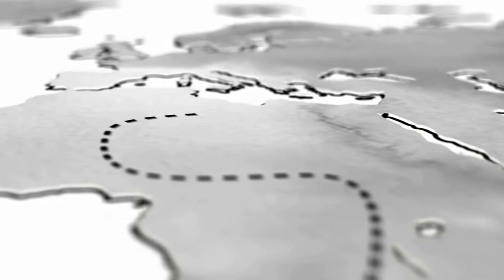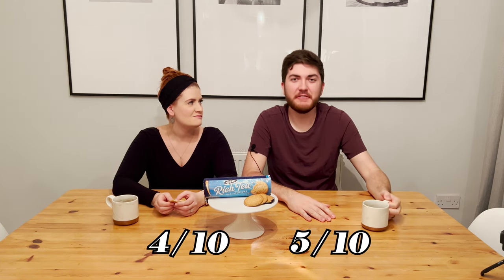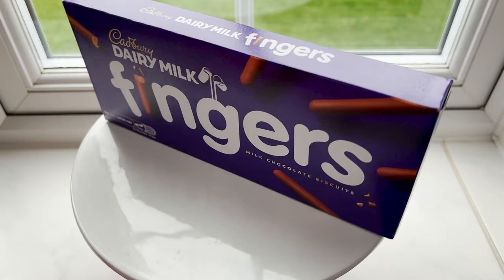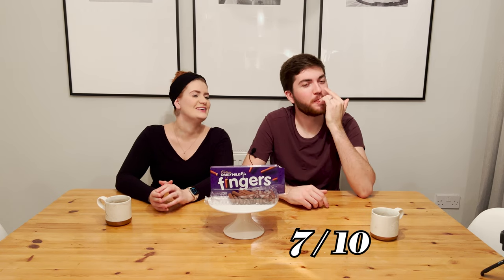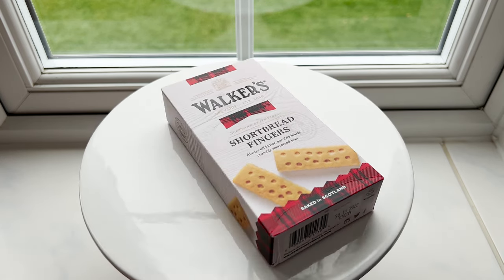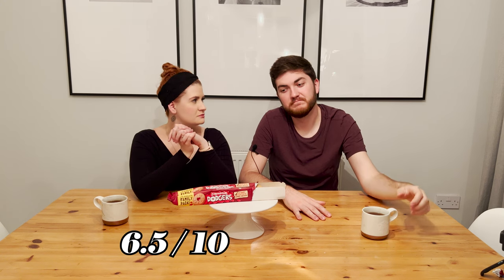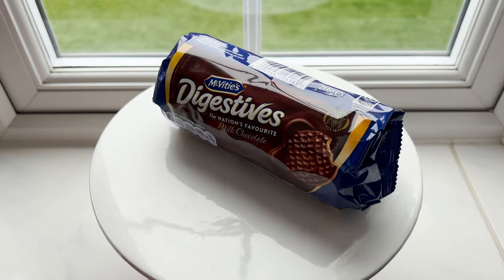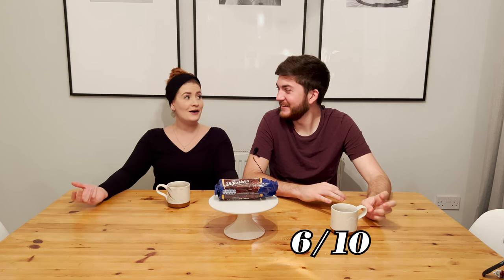Biscuit Trials | AMERICANS TRY BRITISH BISCUITS | Are We Rookies or Do We Love These Cookies?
AMERICANS TRY BRITISH BISCUITS (or cookies if you're not from around here) US vs UK!! In this vlog, we sort out our reactions to some UK biscuits. We compare the most popular treats from around England and tell you our thoughts on them all, along with a solid rating system. We've been living in England for 2 years now and we have been saving our first time trying all of these just for you all!

Jammie Dodgers, Digestives, Jaffa Cakes, Rich Tea, Cadbury Fingers, Ginger Nuts, Walker's Shortbread, Viennese, Nice, Malted Milk Biscuits, and more!

Join us and discover our new favorites... and the ones we could do without!! Did we miss any? Lots more fun content in store in the coming weeks, so stick around!

Tell us, what kind of British food/products should we try next? What would you like us to share? What did you think of the video?